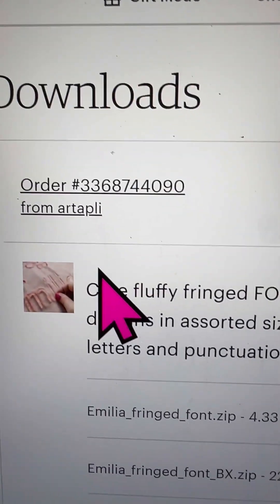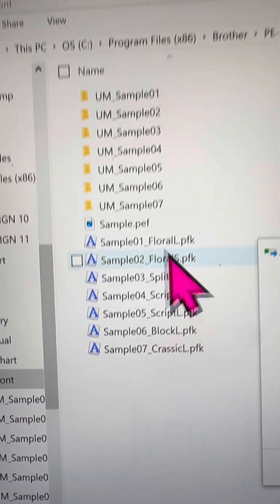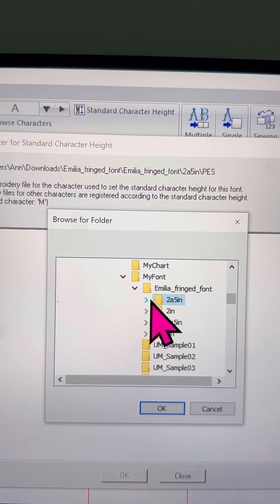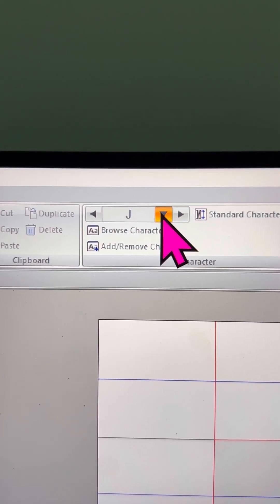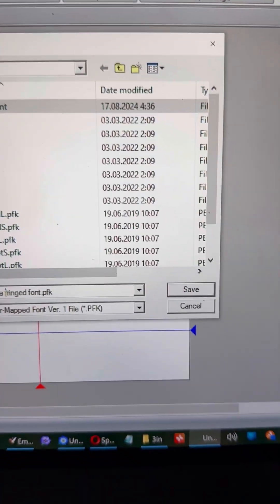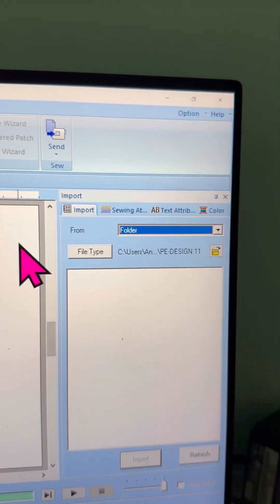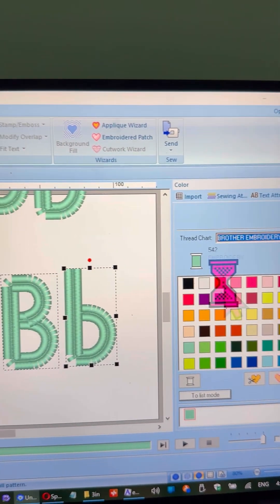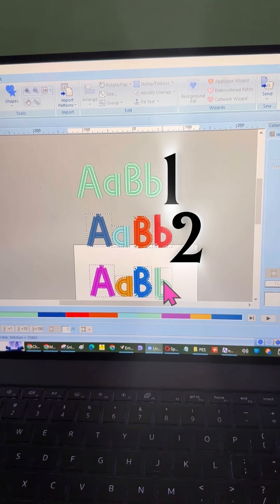PE Design 11 Tutorial : Three options how to use and import digitized fonts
In this video, I'll be showing you three easy ways to use and import digitized fonts into PE-Design 11. These methods are also applicable to PE-Design 10 and PE-Design Next. If you’ve ever struggled with importing and using custom fonts, this tutorial is for you!

Option 1: Mapping Digitized Fonts to Keyboard Letters
This method is ideal if you want to quickly type out words using your digitized fonts.

Option 2: Importing Digitized Fonts Letter by Letter Using the Import Pane
This option is useful if you prefer more control over individual letters or need to adjust them one at a time.

Option 3: Drag and Drop Font Files Directly onto the Design Canvas
This is the simplest and quickest method if you want to add a few letters without fuss.

Find the method that works best for you and unlock more creative freedom. It’s as easy as 1-2-3!

Artapli Machine Embroidery Designs, serving since 2011, offers more than 6000 unique and thoroughly tested designs to elevate your projects!

Join the Artapli Group on Facebook to find inspiration from fellow embroidery enthusiasts and receive freebies to test Artapli designs